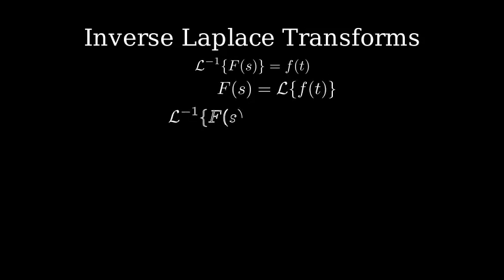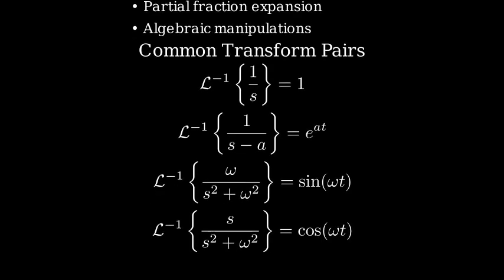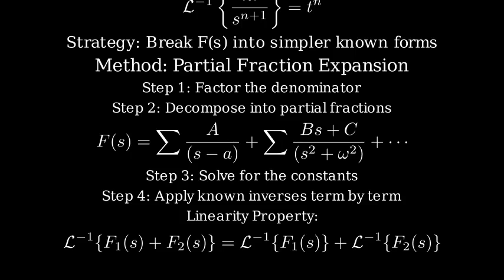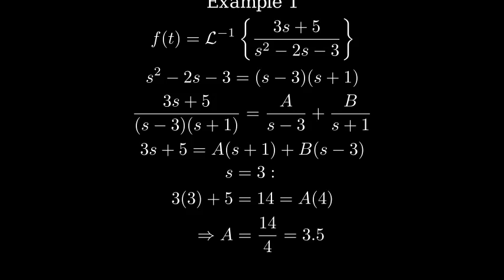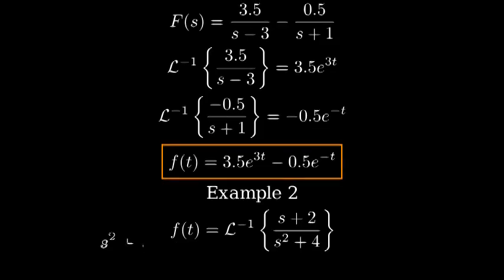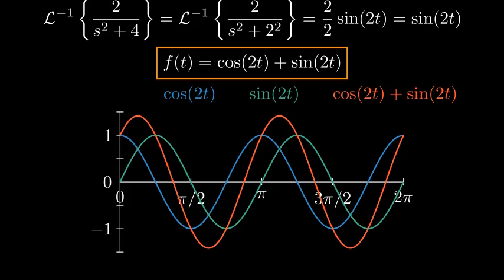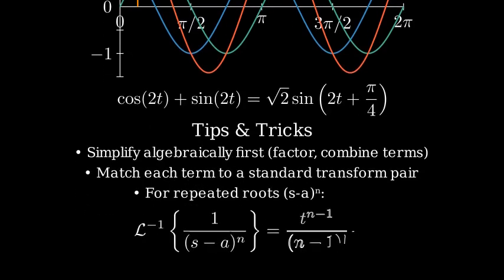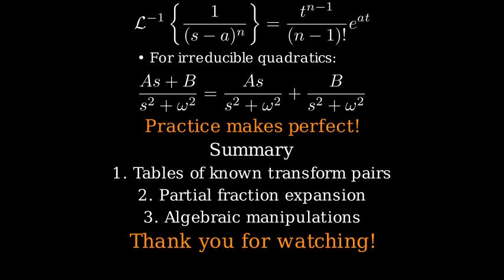Inverse Laplace transform